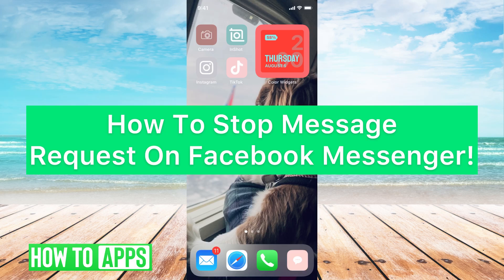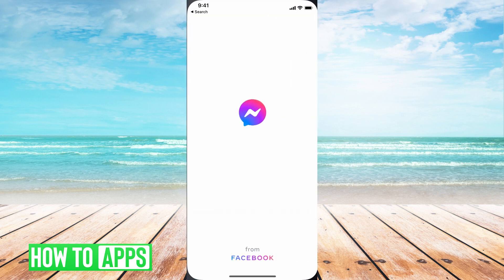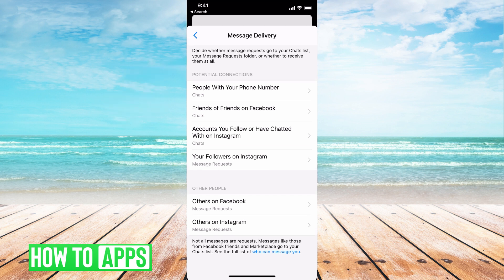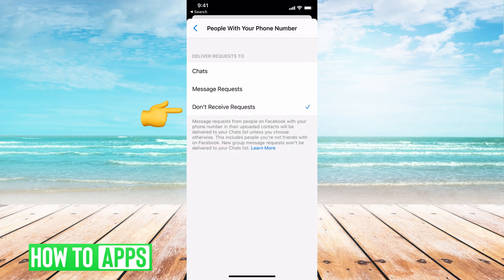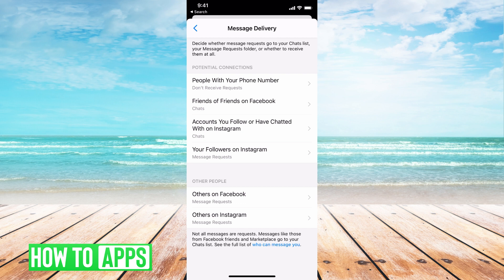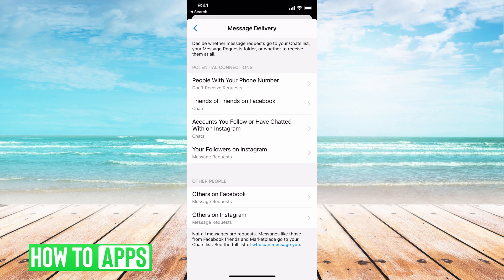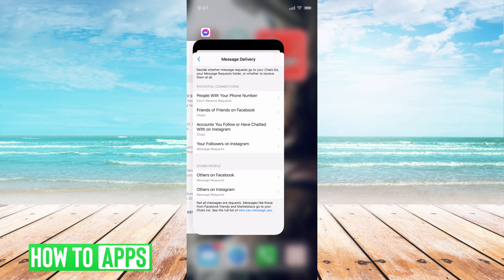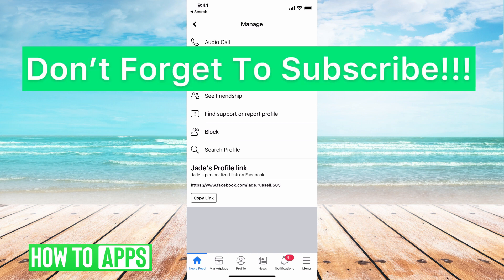How To Stop Message Request On Facebook Messenger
Let's stop receiving those annoying message requests on Facebook Messenger in this quick and easy guide.

Facebook Messenger will let anyone who you aren't currently friends with send you a message request. However, in this video, I walk you through steps to turn off that feature in the settings so no one can send you random message requests. This trick works the same for iPhone and Android.